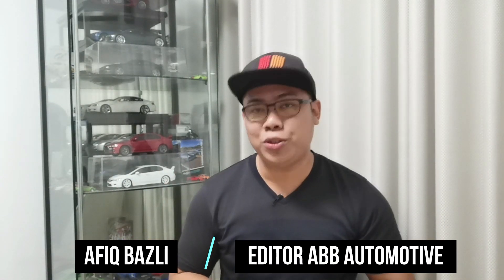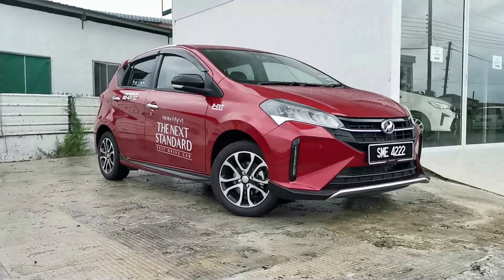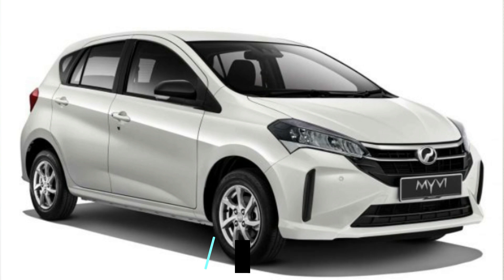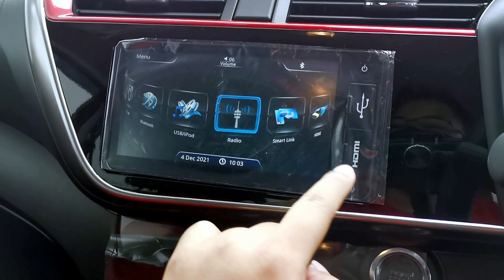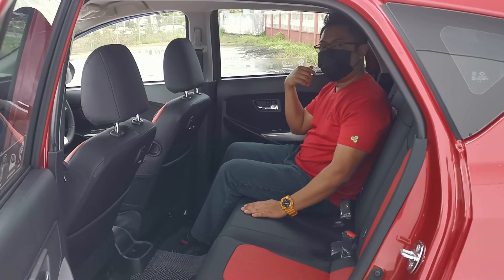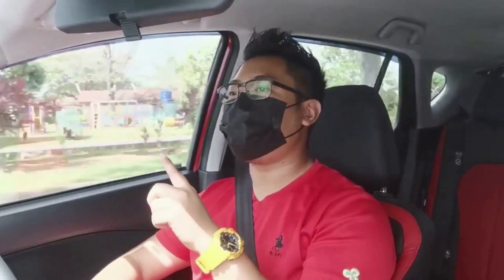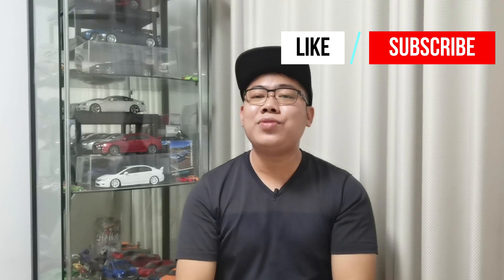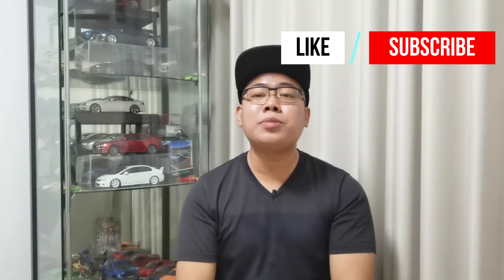First Impression & Drive 2022 Perodua Myvi! (Sarawak Malaysia)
So I went check out of the best selling and iconic car in Malaysia non other than the new Perodua Myvi facelift. But the facelift is more than just new bumper and colour. It is much deeper. Also thanks to the lads at Perodua Regas Sdn Bhd Miri for providing the test unit for me to shoot for this video. Ever interested in a new Perodua model the guy below Mr. Jeff provide the best service. Cheers!